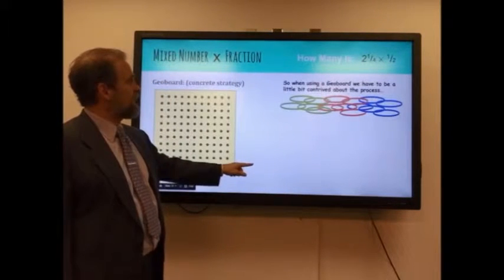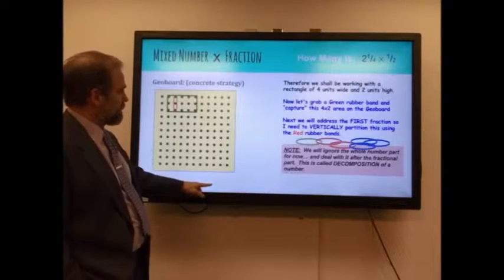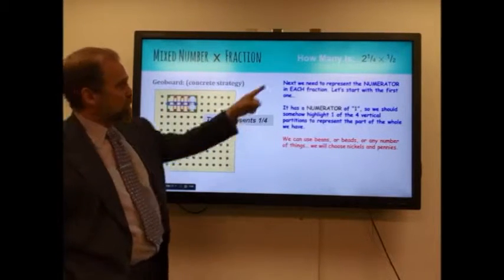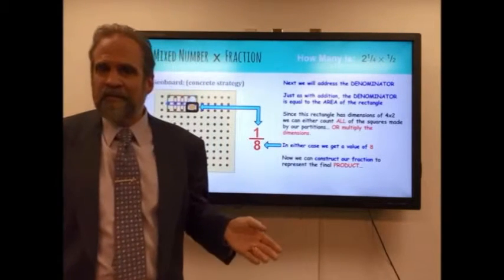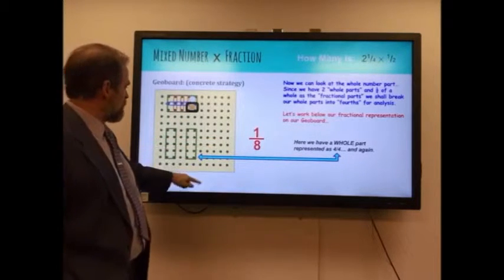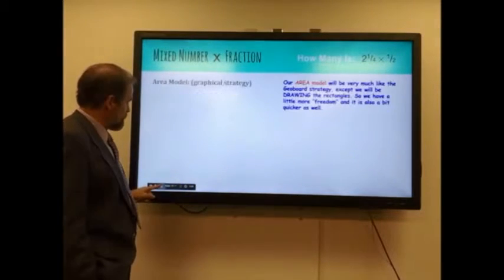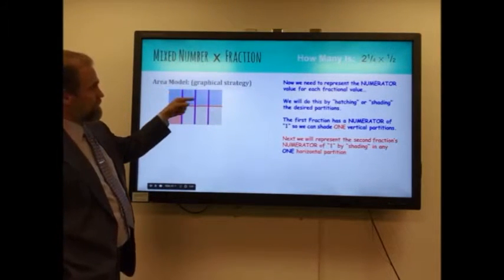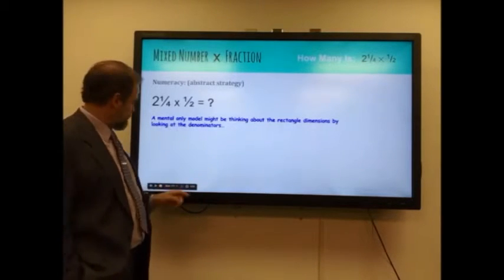Mixed Numbers Multiplied by a Fraction - Building Capacity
The videos in this playlist are meant to support TEACHER DEVELOPMENT of critical skills.  This video will focus on Mixed Numbers Multiplied by a Fraction and BUILDING CAPACITY of student during the lesson WITHOUT Break Out sessions for underlying skills development.  Development of these basic understanding should be an integral part of the lesson.  Tying in these "Previous Knowledge" skills is essential for deeper student understanding.  The DISCOURSE MODEL is the ideal to which these Demo Lessons are directed... This is the paradigm of learning which is MOST human in its psychological approach and pedagogy.